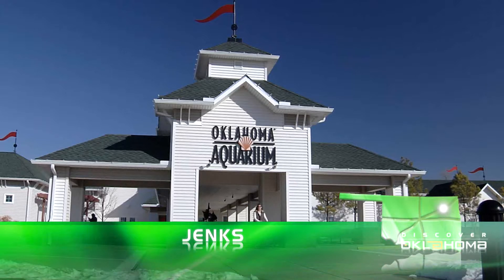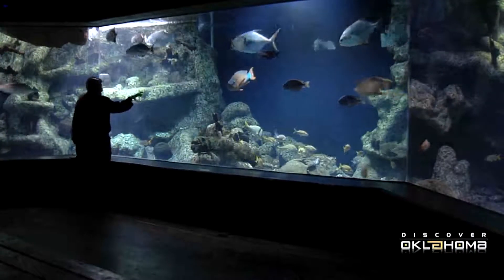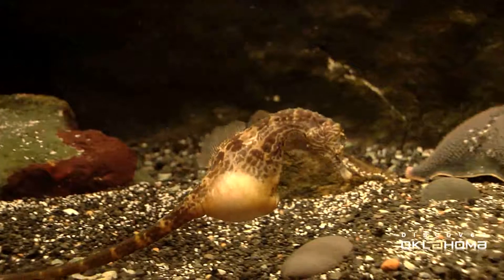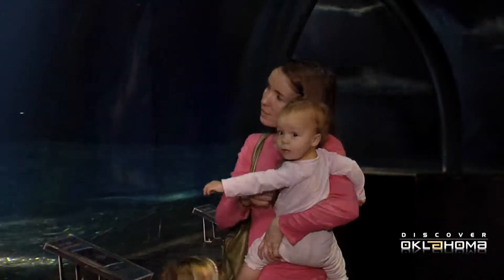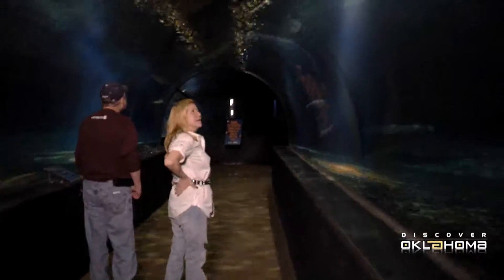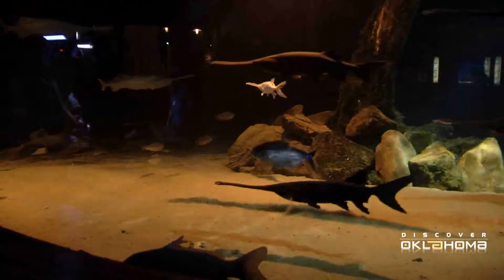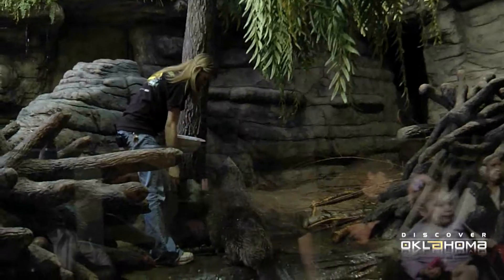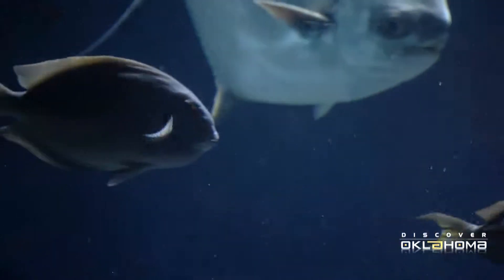Oklahoma Aquarium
The Oklahoma Aquarium may seem a bit out of place in land-locked Oklahoma. It's just another example of Oklahoma ingenuity...if there's no ocean near Oklahoma, we'll just bring one here!